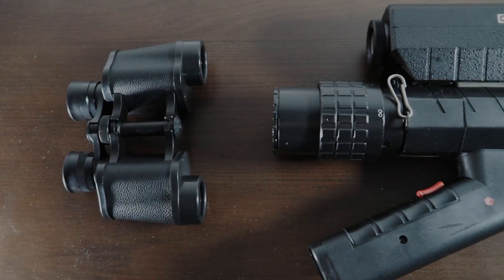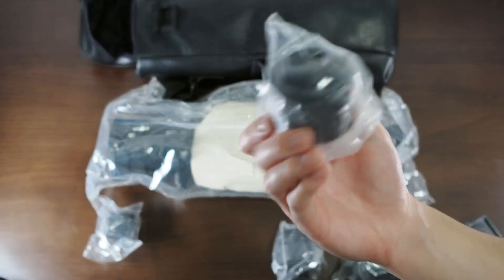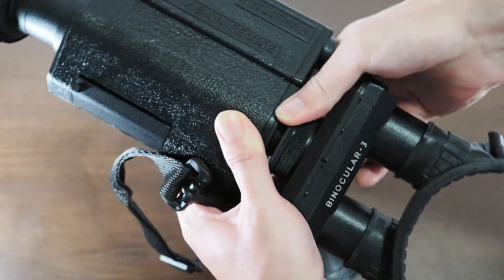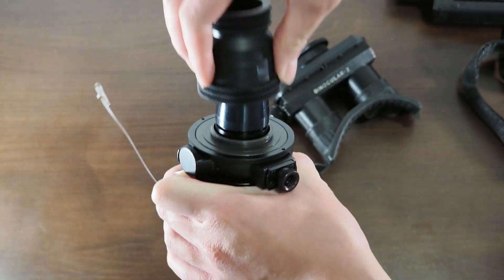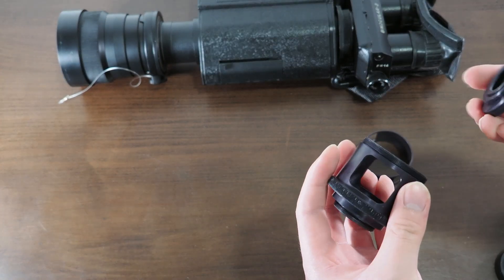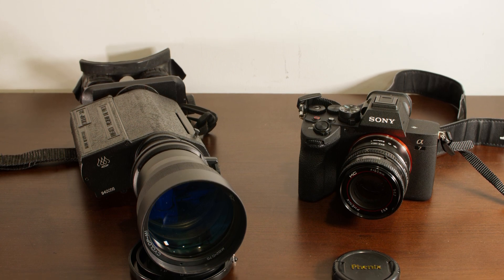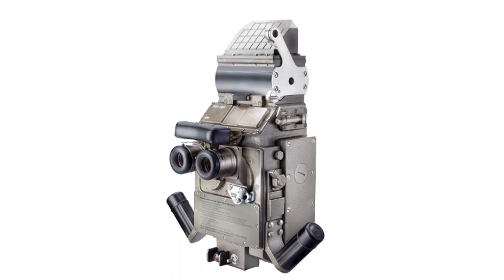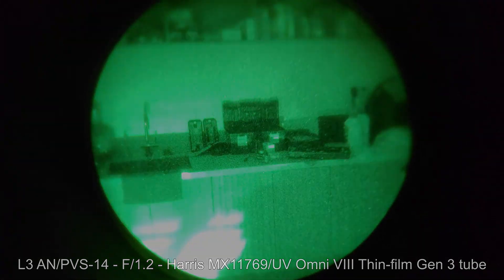ROMZ Cyclop-3B: A weird Russian Gen 0 cascade tube 3-in-1 night vision device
Performance test and comparisons start at the 9m46s mark.

00:00 Intro
00:42 Unboxing
02:37 Controls
04:04 Converting to daylight scope
05:21 Converting to camera lens
07:57 M42 mount objective lenses
08:24 The 2-stage Gen 0 cascade intensifier tube
09:46 Performance test

Vosai - Demnuhbad (feat. VinDon)